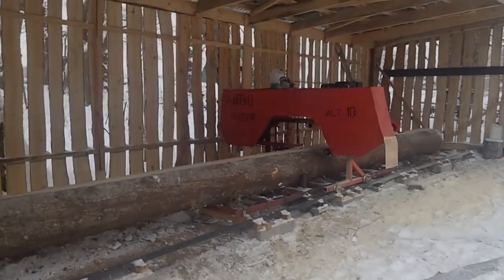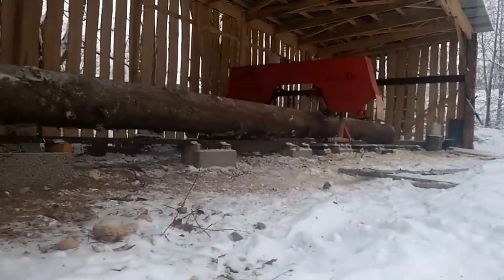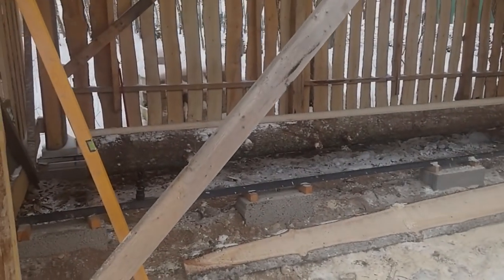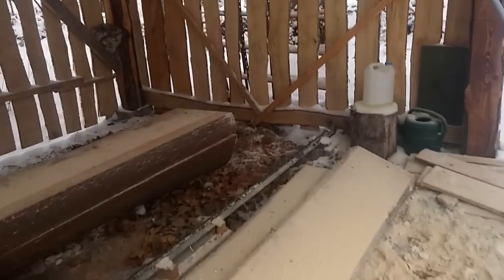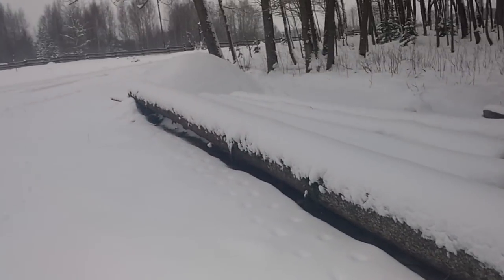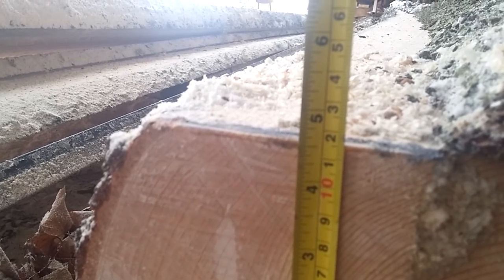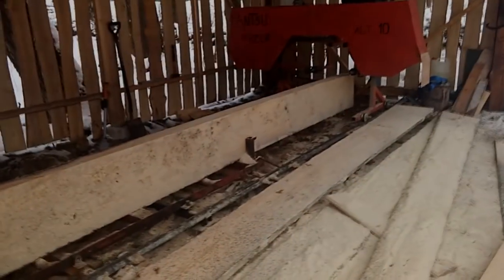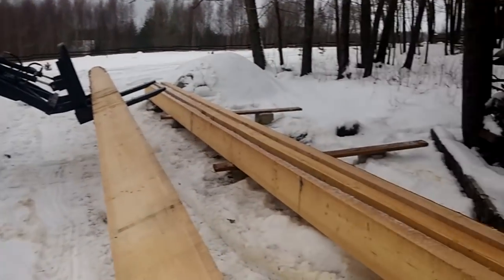Cutting huge beams on a DIY bandsaw mill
Hey this is the part2 of the videos i recently uploaded, showing how i manage with the big logs on the mill. Enjoy.
The logs were 9,5meters long, but i had to shorten them to 9,4 meters because they did not fit the bench lol.

The end crosscut for the beams was 120x300x9400mm